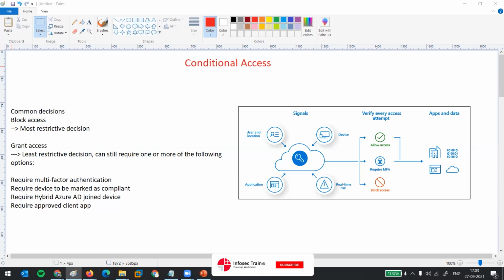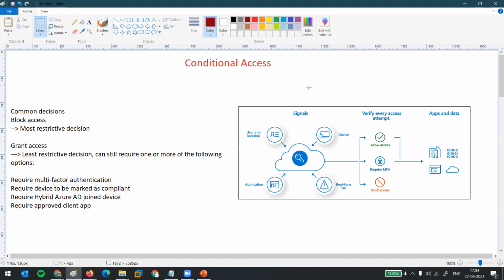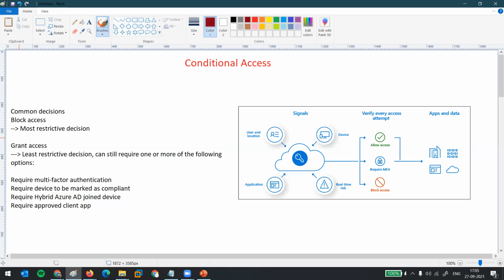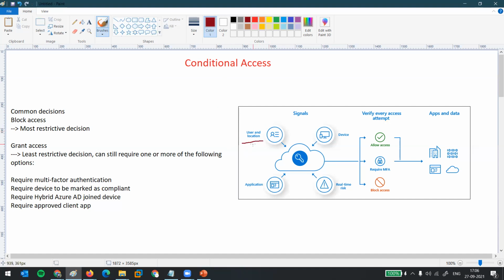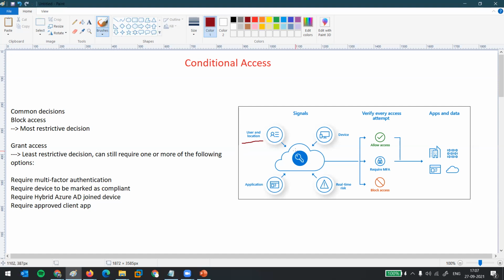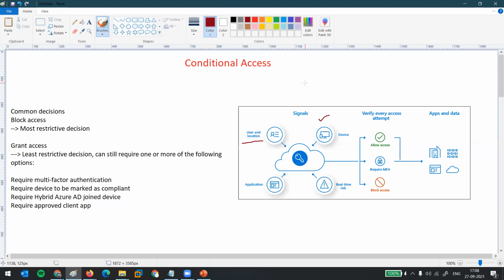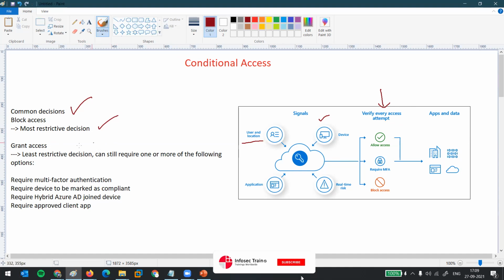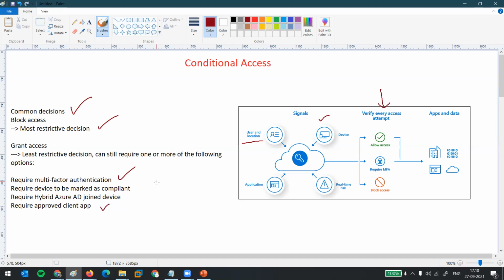What is Azure Conditional Access | InfosecTrain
Conditional Access allows companies to set and fine-tune access restrictions based on contextual criteria such as user, device, location, and real-time risk information to limit what a single user may access, as well as how and when they have access.

✔️Conditional Access Control